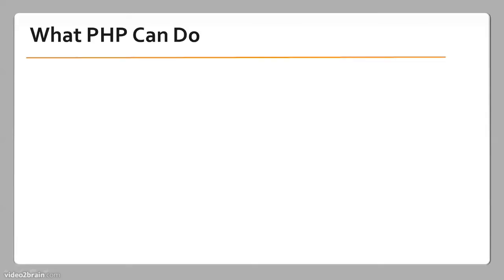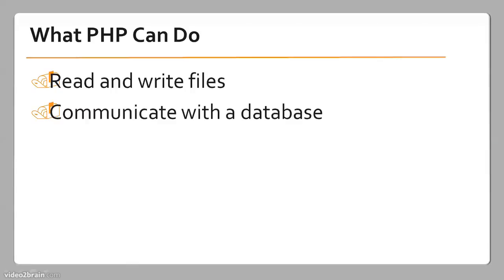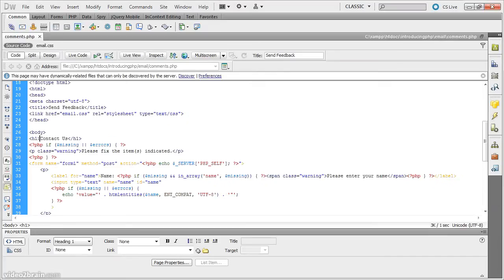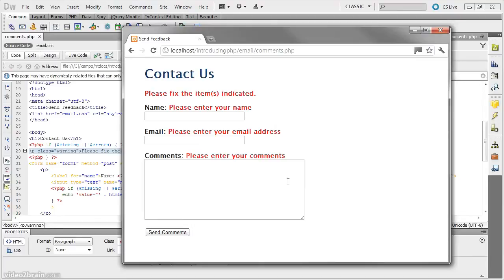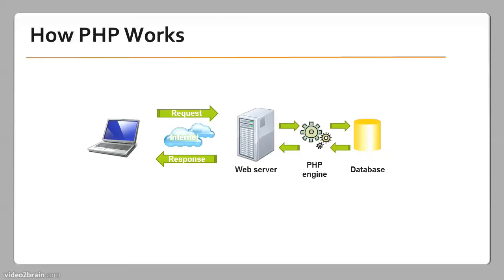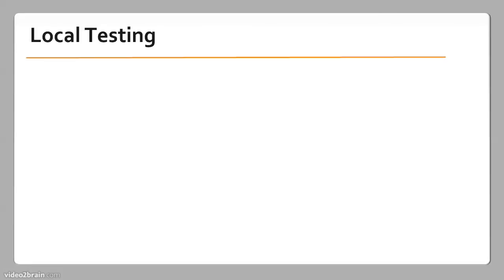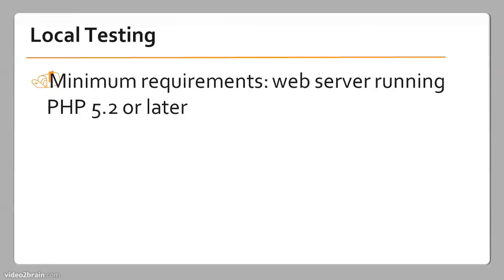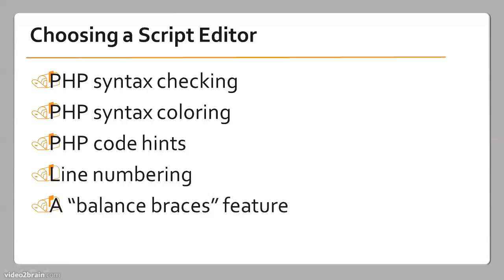Php programmers for hire